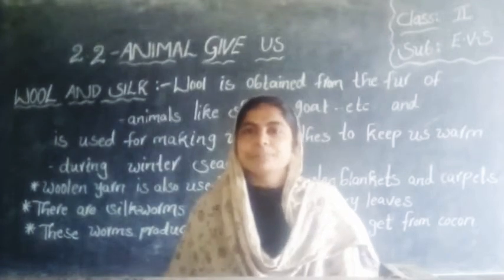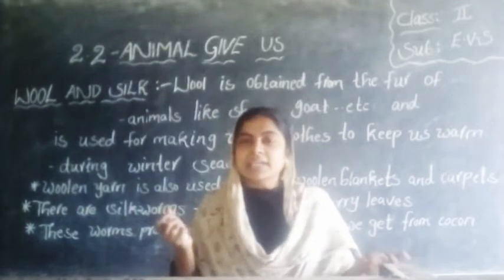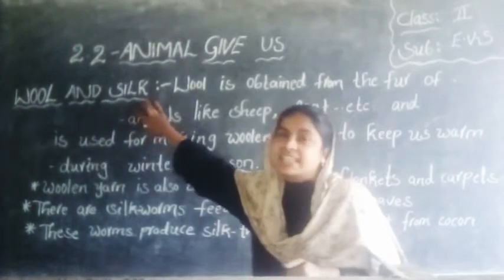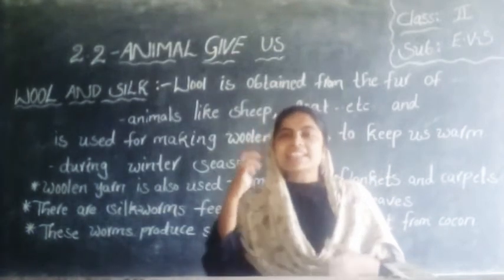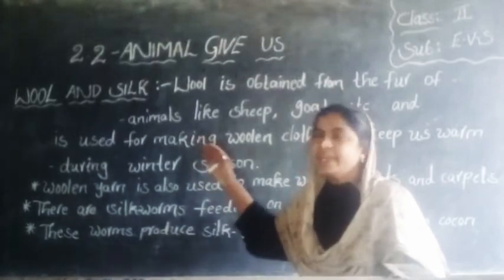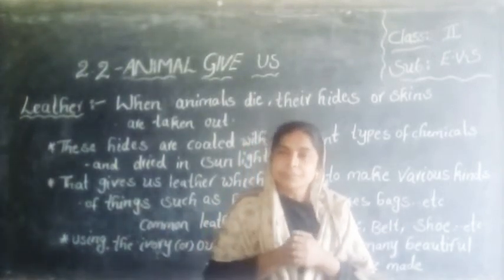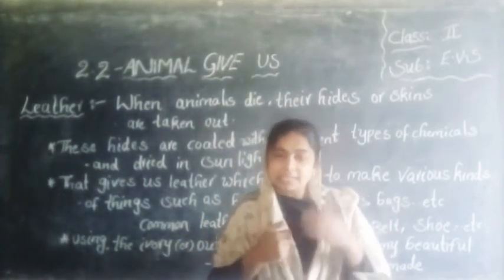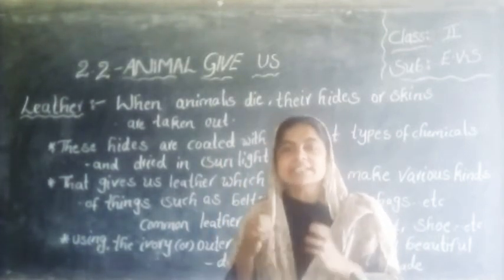Wool and Silk, Leather & Honey and Wax for class 2 l EVS for 2nd class children l Asiya Teacher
గుణింతాల పునఃశ్చరణ I  ఖ,  ఘ  గుణింతం l ఒకటి నుంచి ఐదో తరగతి వరకు I మాధవి టీచర్ Day-4

English l Strokes l Capital Letters l Class 1st to 5th | English Grammar l Sravanthi Teacher Day-1

Grammar l Types of Nouns l Part- 1 l Strokes l Small Letters  | Class 1st to 5th l Sravanthi Teacher Day-2

Grammar l Types of Nouns l Part- 2 l Strokes l Small Letters  | Class 1st to 5th l Sravanthi Teacher Day-3

English Grammar l Pronouns l Types of Pronouns l Personal Pronoun l 1st to 5th l Sravanthi Teacher Day-4